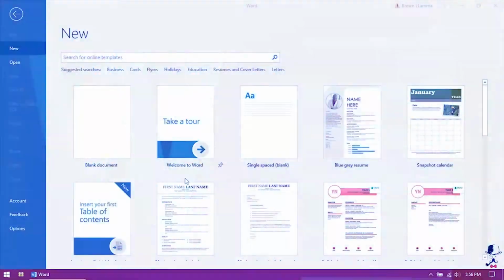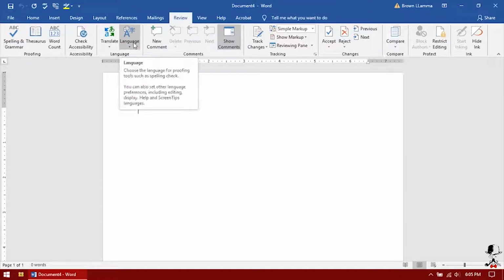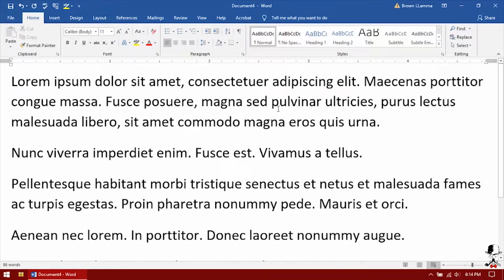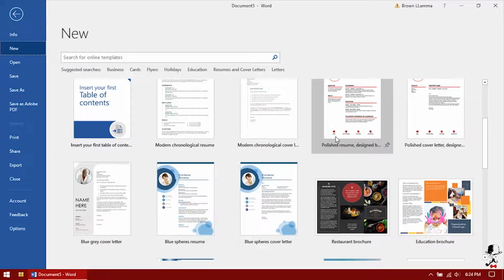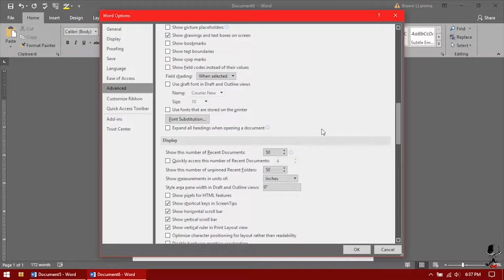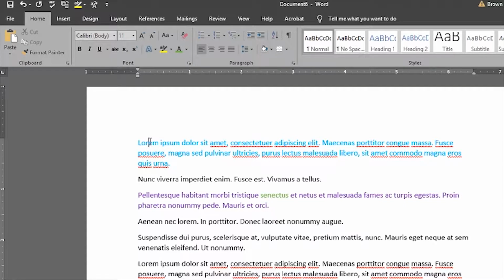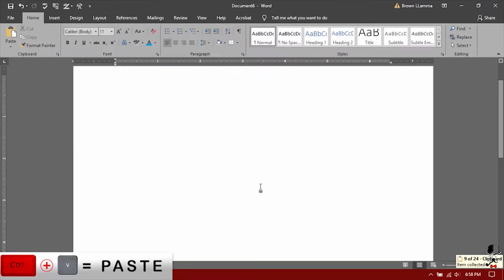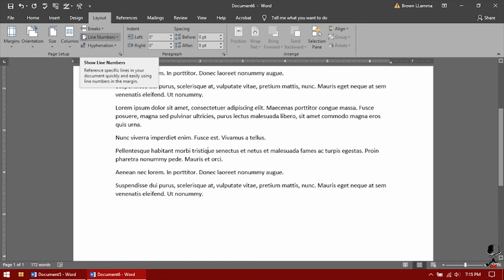(How To) Word for Beginners: The Overview | Microsoft Office | TWGS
Word for Beginners: The Overview | Microsoft Office | TWGS

Video #1 of The Winking Gentlemen's Society Microsoft Word for Beginners Course - The Overview.

In this video, we'll give you an overview of how to utilize Microsoft Word, and get you prepared for more advanced topics throughout the Microsoft Office Online Course. We'll be covering each tab of Microsoft Word, and then moving on to other Microsoft Office applications.

This video is nearly an hour long. However, if you can't invest an hour into learning how to use a popular document processing program, then you're in the wrong place, and there are quite a few other things you should go ahead and give up on in life. If you're interested in learning more about Microsoft Word, or just need a refresher - we've got you covered. Dathan (BROWNLLAMMA) will be covering this course; and as a Microsoft Applications Instructor, you can rest assured you'll be learning something.